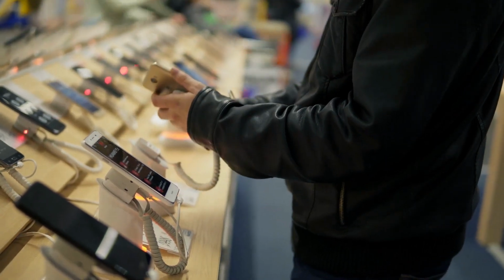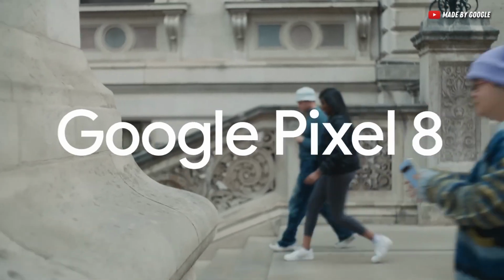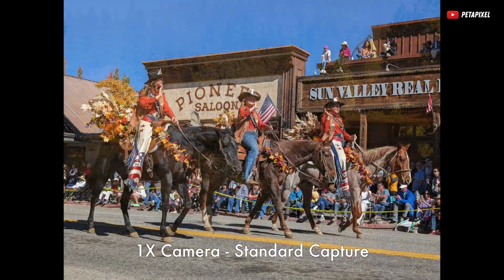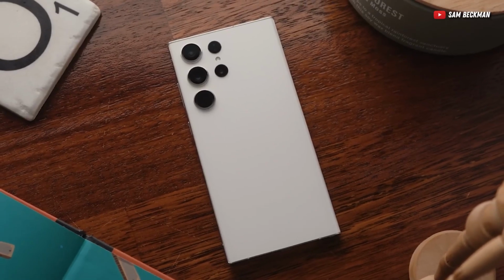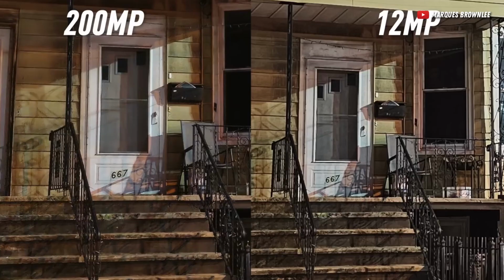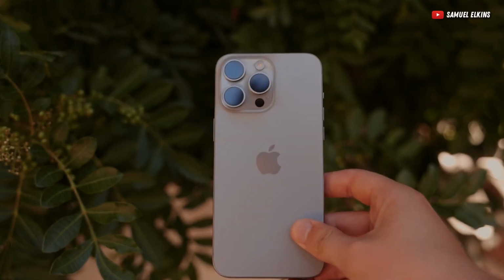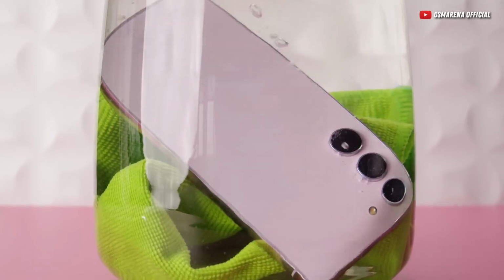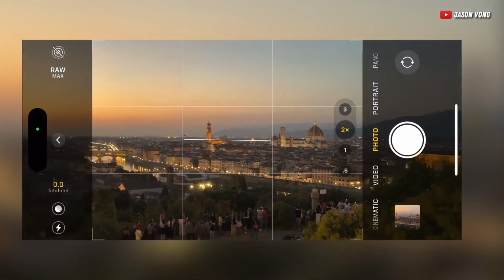Best Smartphone Cameras of 2023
Most smartphone cameras perform very well in 2023, but the iPhone 15 Pro Max, Samsung S23 Ultra, and Google PIxel 8 Pro are among the ones that are on the top. Find out what smartphone has the best camera performance in this comparison!

✅ Google Pixel 8 Pro
✅ iPhone 15 Pro
✅ Samsung Galaxy S23 Ultra

* We assume no liability.
* All information without guarantee.
* These are video excerpts from the manufacturers and other content creators.